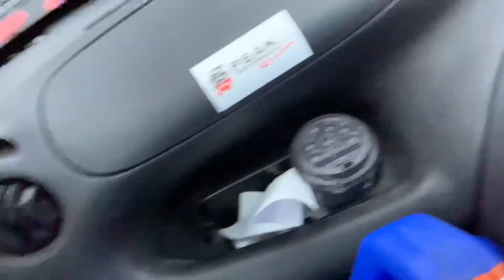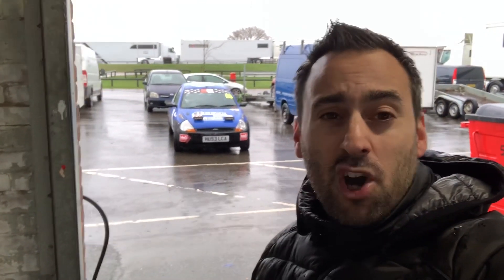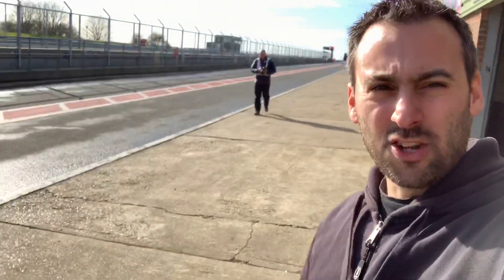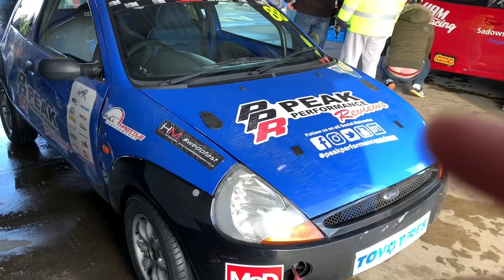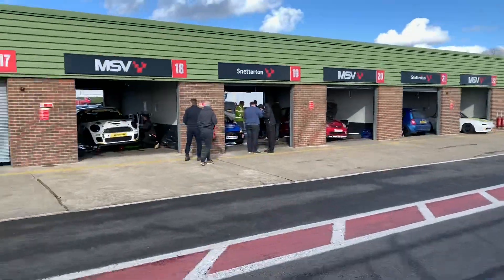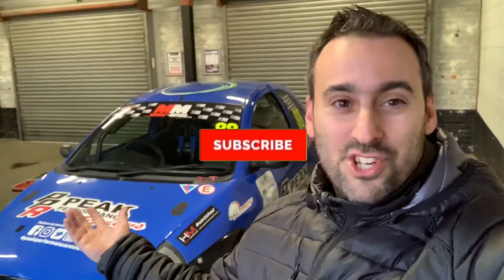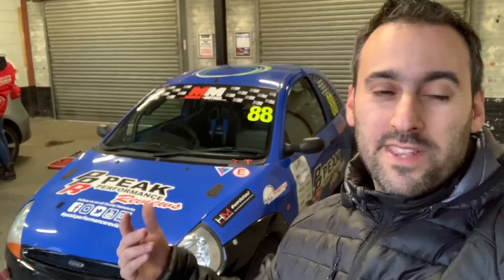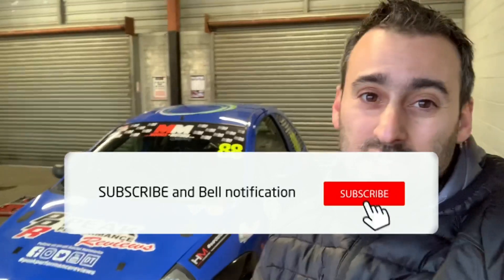Trackday life and fun in the EnduroKa racecar - Racing on a budget with PPR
We hit the track again in our Enduroka racecar after having a few brand new standard parts fitted to see if refreshing old parts can make a difference did it watch on to find out.

If you watched you will see that Charles Boniface is after sponsorship and is doing a promotional campaign looking for sposnership and this can be found here on his website so copy and past this into a url